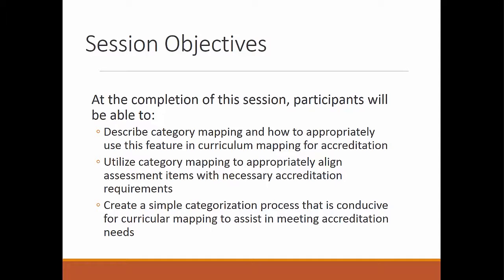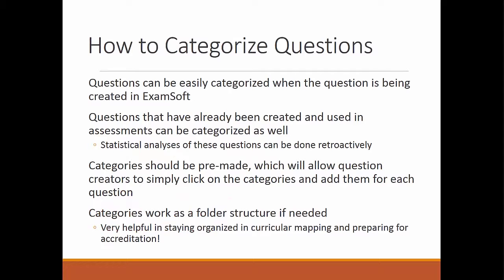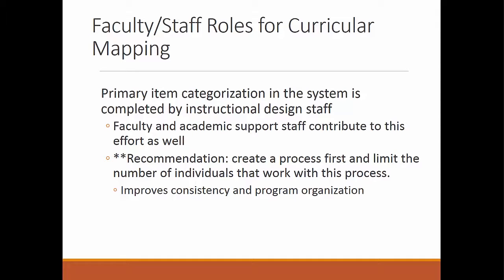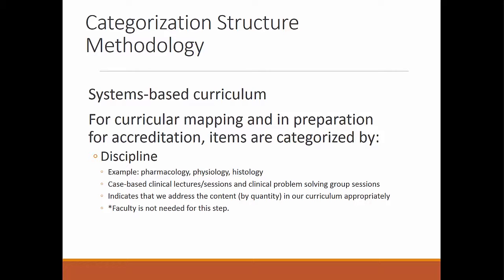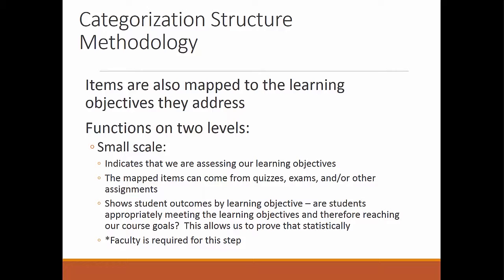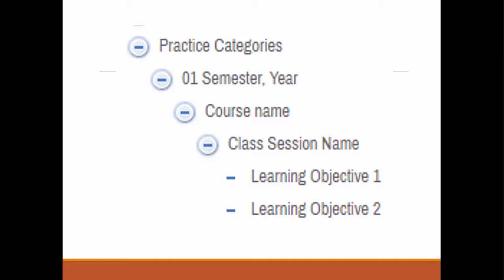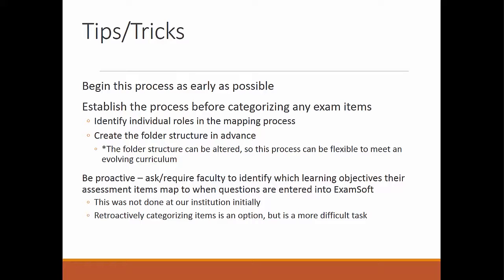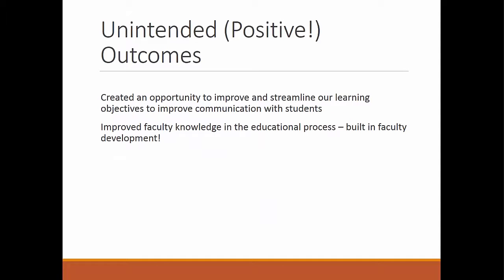ExamSoft Quick Webinars — Satisfying Accreditation Requirements with Item Categorization